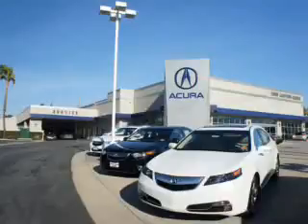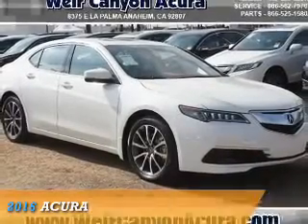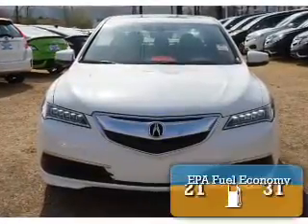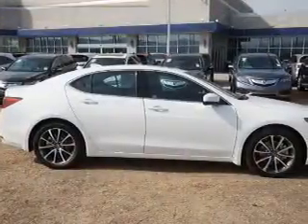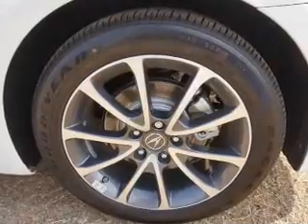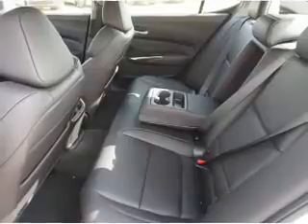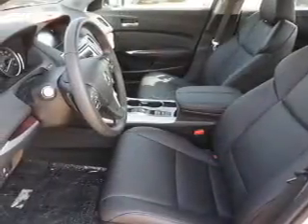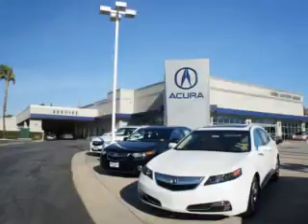2016 Acura TLX 20883 - Anaheim CA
Year: 2016
Make: Acura
Model: TLX
Trim: SH-AWD V6 w/Tech
Engine: 3.5 liter 6 Cylindercylinder AWD
Transmission: Automatic
Color: White
Mileage: 5
Address:
VIN:19UUB3F57GA004651